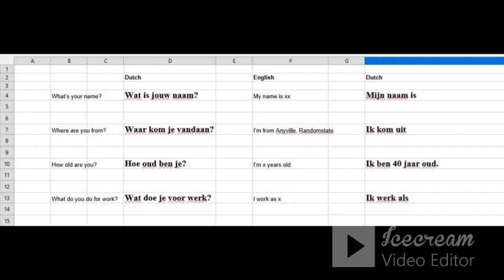Dutch Q & A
In this video I introduce a concept from YouTube language channel Tony Marsh using spreadsheets and General AI to help learners focus their training to become functional in their desired language skills learning.

These Q & A's are:
What's your name/My name is
Where are you from/I'm from
How old are you/I'm X years old
What do you do for work/I work as

These videos serve at least three goals:

1. It provides me with a baseline of my initial skills on this date
2. It provides you with examples of how I interpreted Mr. Marsh's assignment
3. It demonstrates, as proficiency improves, that I was unskilled at the beginning (when learning a language, or any other skill such as a musical instrument, instructor's can make it seem too easy or have a knack causing people to give up too soon - this is proof that I'm raw at the start)

If you've any comments, critiques, or questions - include them below

Good luck!